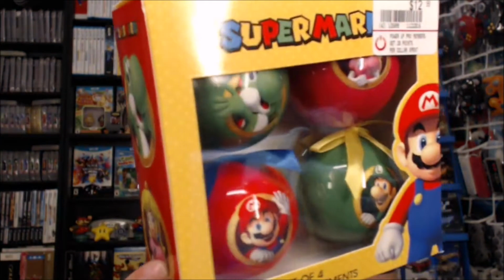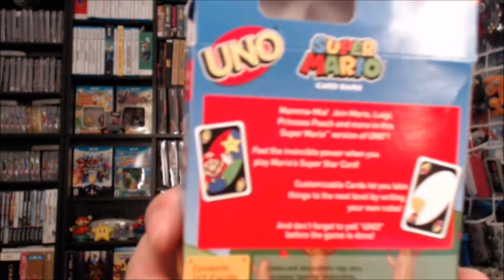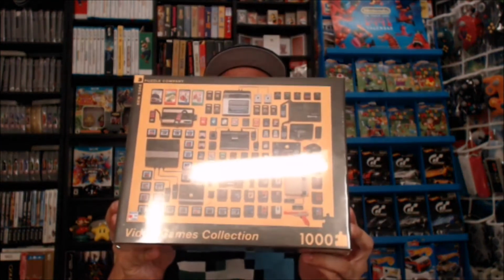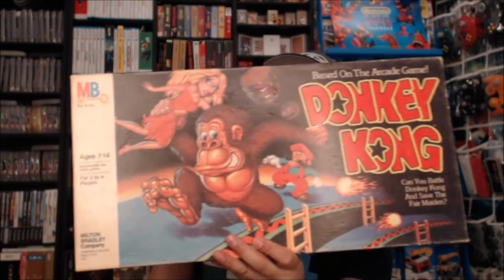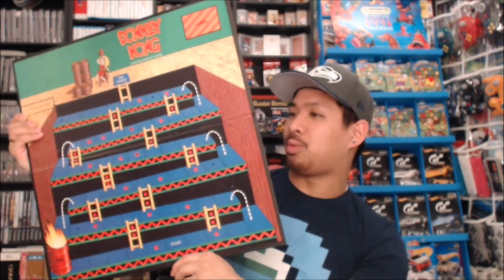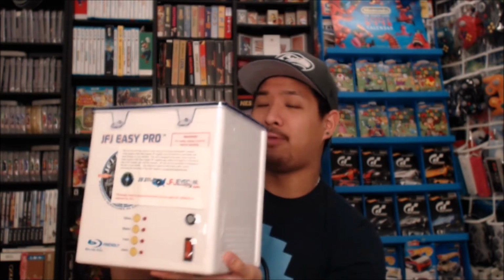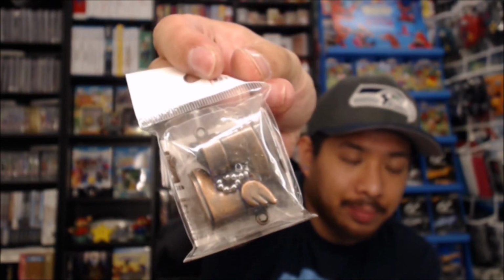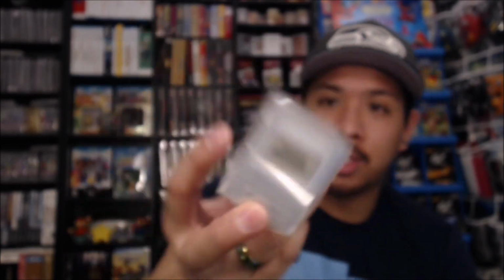*Digidesdan Pickups* Sick Week Ep. 20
Despite my week of sickness, I still managed to grab a few things for a pickup video! Huge thanks to my fiancee for the JFJ Easypro, and the awesome finds. Also a big thanks to my long-time buddy, Steven, for bring back gifts from Japan! Stores include: Pokemon Center, OfferUp, Gamestop, Value Village, Amazon